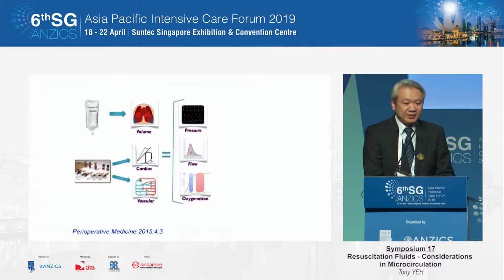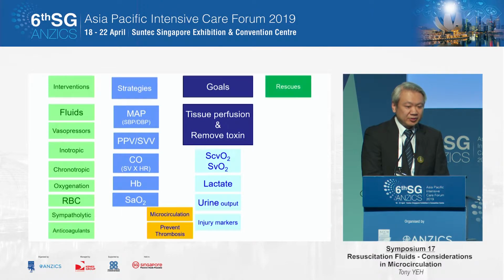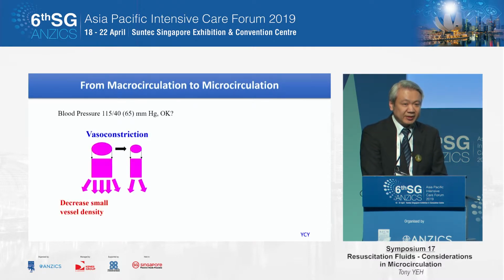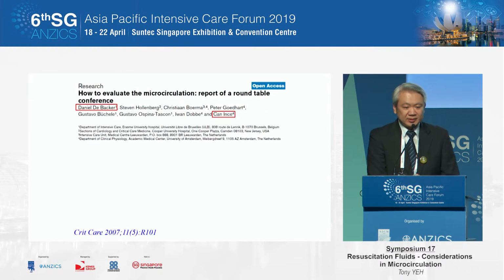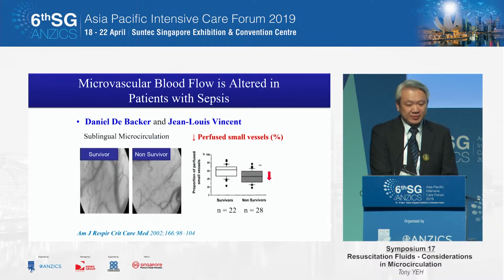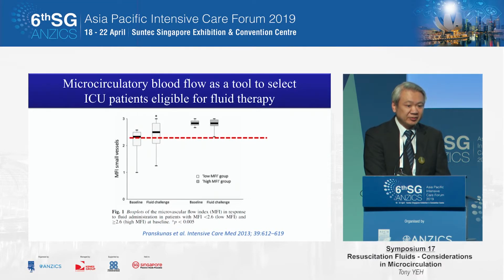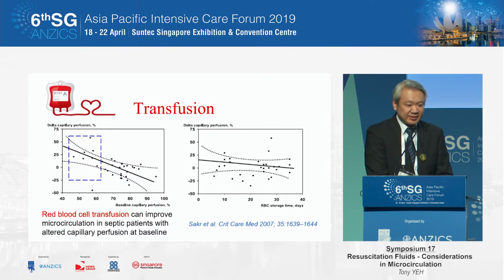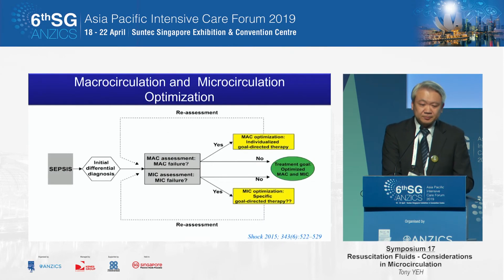SG-ANZICS 2019: Resuscitation Fluids - Considerations in Microcirculation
Symposium 17
Done by: Tony YEH